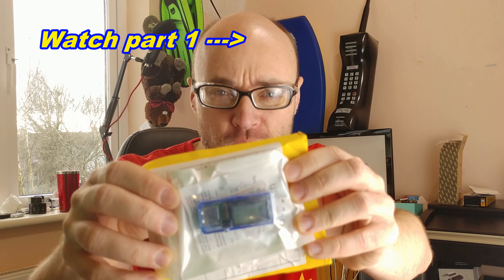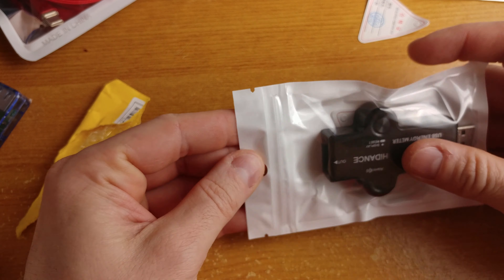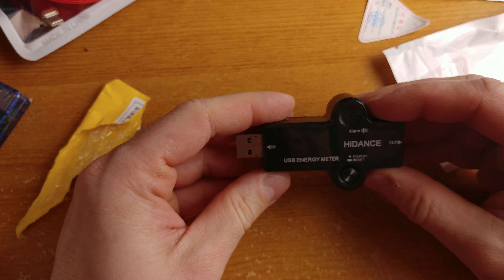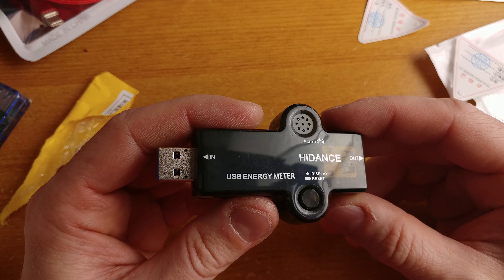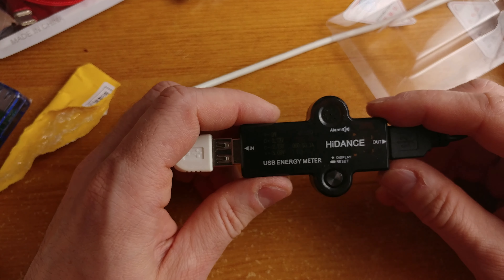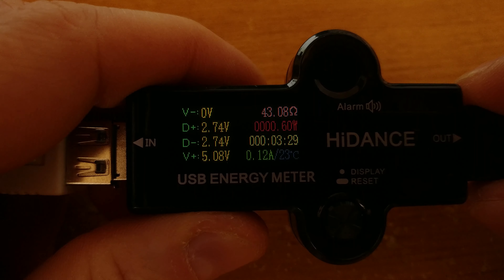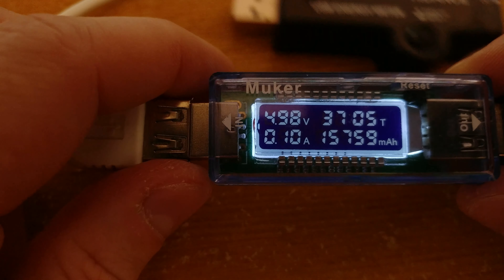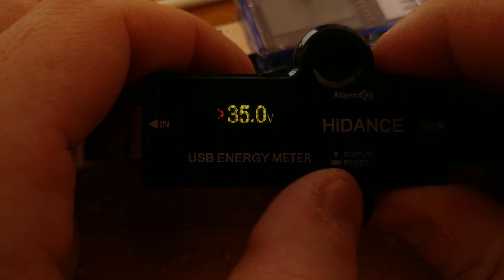USB tester, Hidance 12 in 1 - review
I bought a couple of USB testers for a friend of mine this is the review of the first USB tester Hidance 12 in 1. This is the review of the first one. Most of the USB testers multimeters are very similar and all of them will provide a decent testing and measuring features. I would strongly recommend a USB tester that has bright digits that will be easily visible at night like in my old Muker.

★ Buy on Gearbest Global★

★Gimme some cryptos★

Bitcoin             17q6Xh1ughdXErisUnaxhw45hscm6mx6Ky
Etherium         0x2E422519fb1EFF027c28db3B5334d4b6d5378B7B
Litecoin           LSDYL2AZNFwnkXYtTf4drbF1cZhzNGhFrF
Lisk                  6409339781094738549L